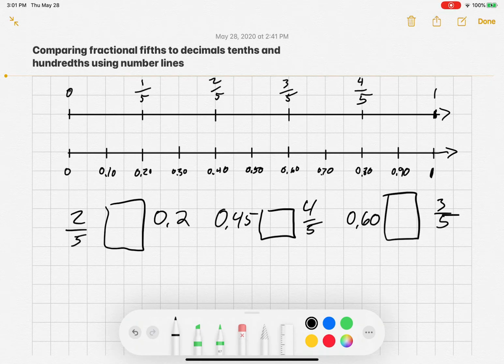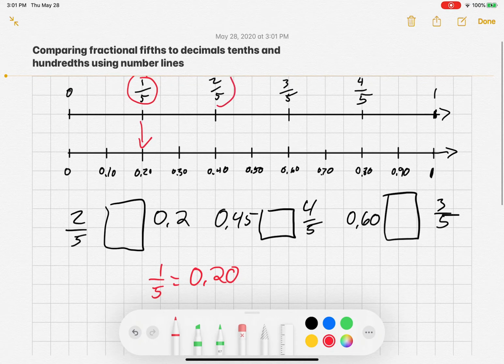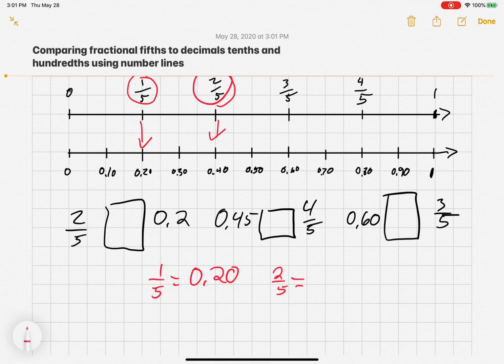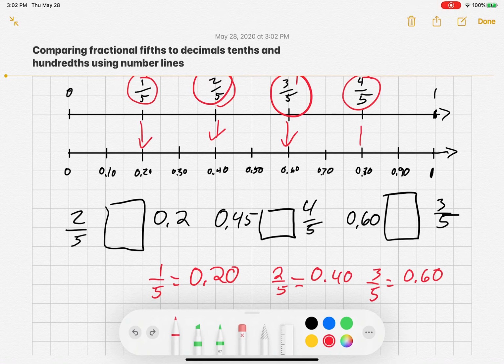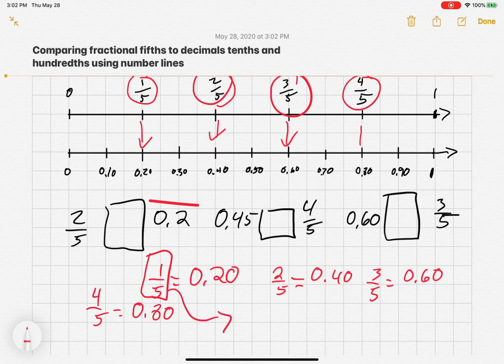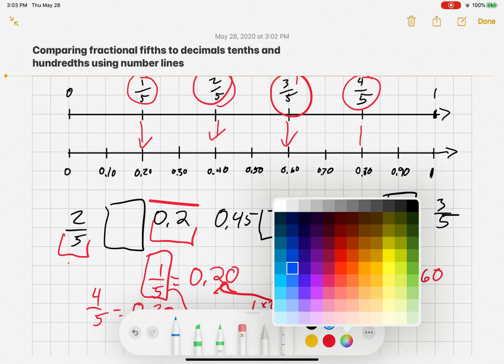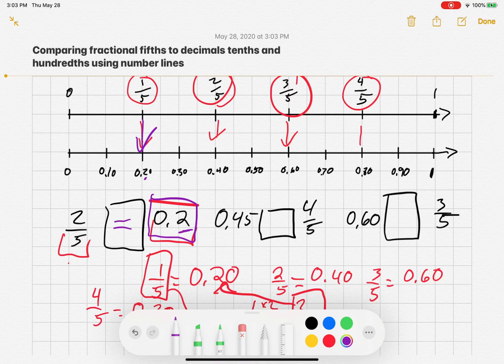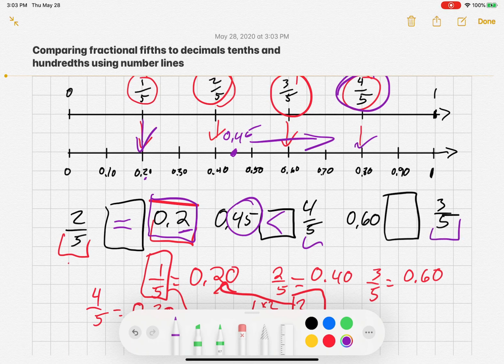Decimal 17 Comparing Fractional fifths to decimal hundredths using number lines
Alberta curriculum grade 5 Mathematics Decimals using JUMP Math